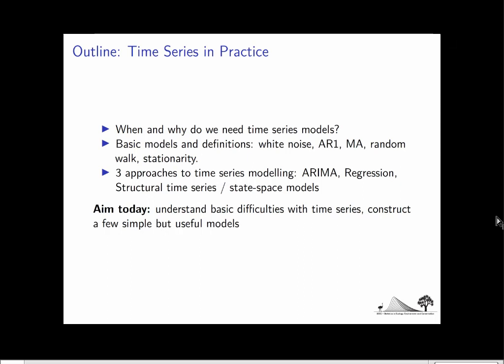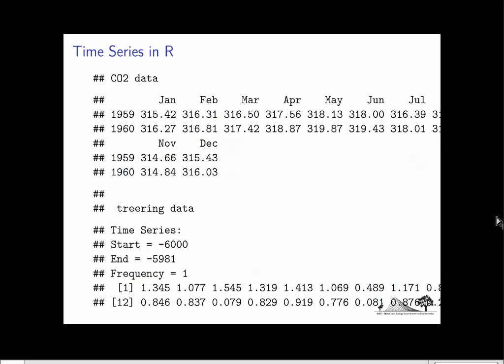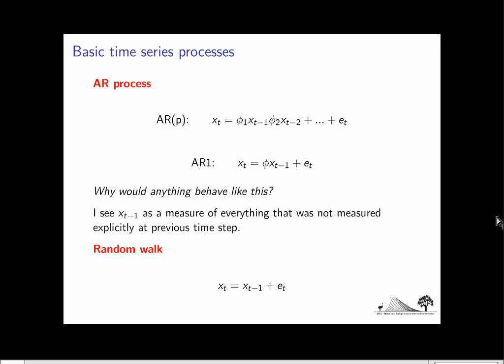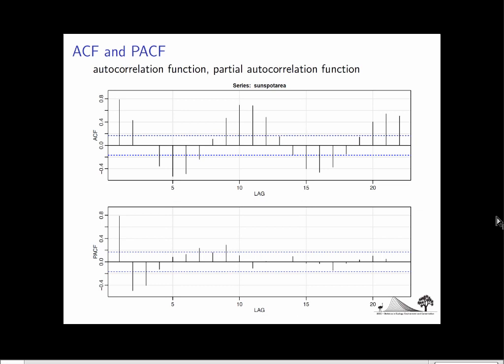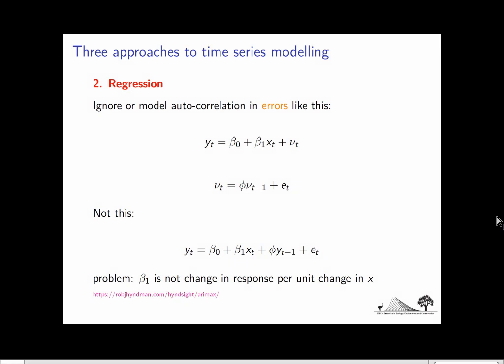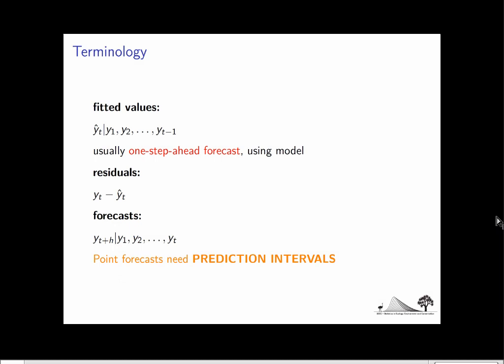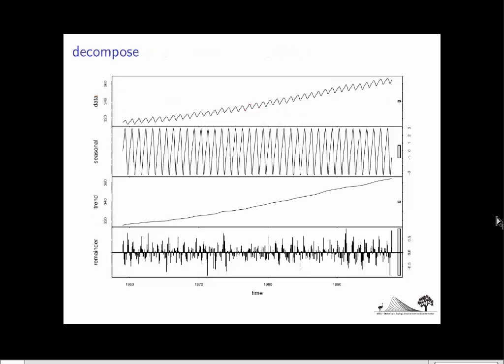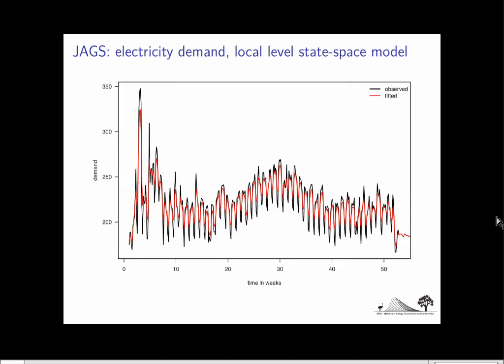SEEC Stats Toolbox - Time Series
In this SEEC Stats Toolbox Seminar, Birgit Erni talks about when and why we need time series models. She describes some basic models and definitions (white noise, AR1, MA, random walk, stationarity) and then provides more in-depth detail on three approaches to time series modelling: ARIMA, Regression, Structural time series / state-space models.